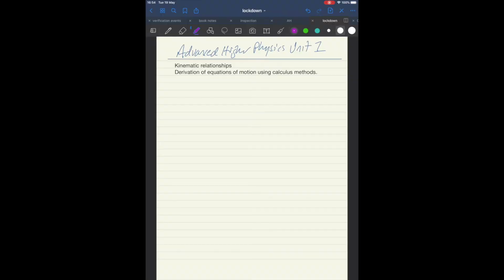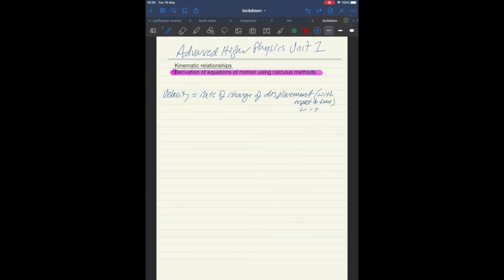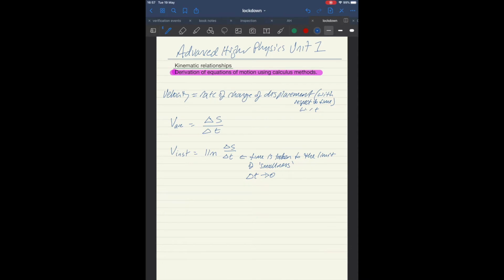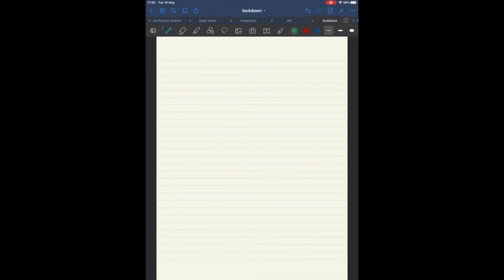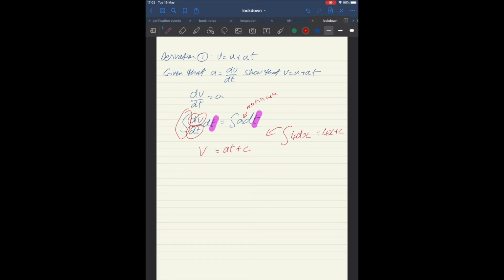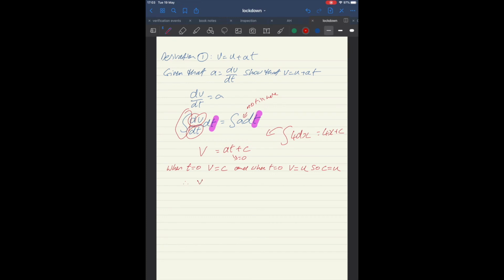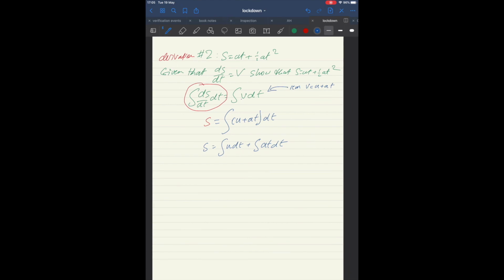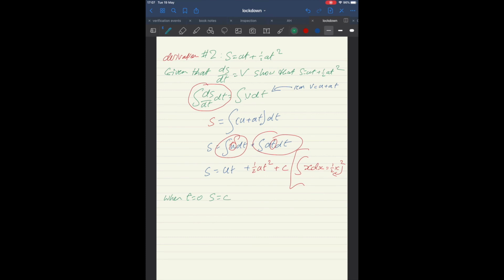AH Rotational Motion: Derivation of Equations of Motion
This video works through the derivations of the equations of motion using calculus methods.